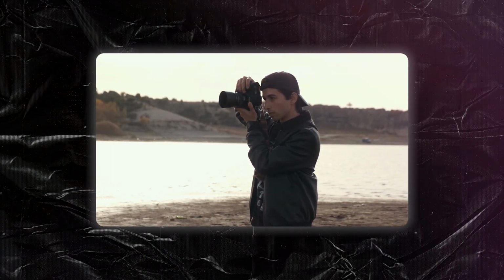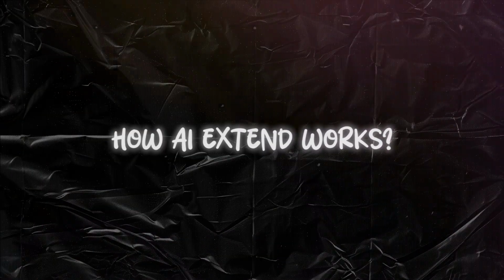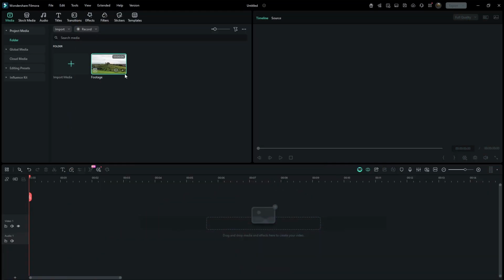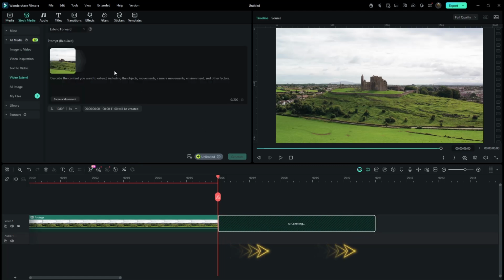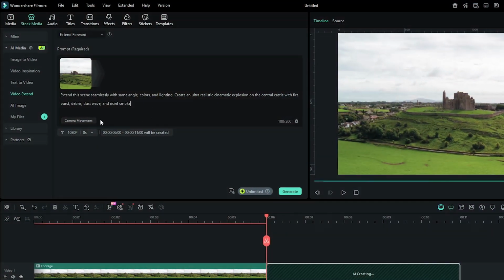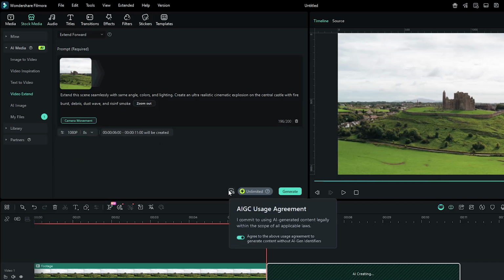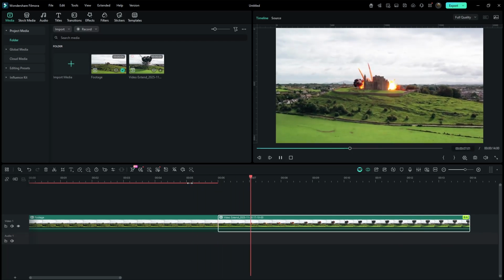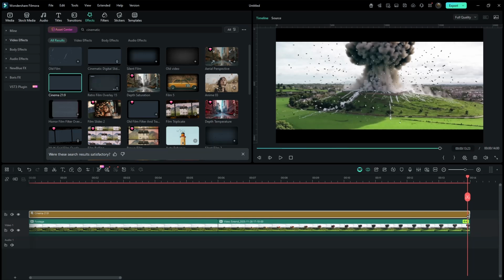Filmora 15 AI Extend: Fix Short Clips & Create Cinematic Shots Easily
Learn how to use the AI Extend feature in Filmora 15 to extend your video clips naturally with this easy step-by-step tutorial. In this video, you'll discover how AI Extend analyzes the last frame of your footage to generate realistic scene extensions, helping you create smoother transitions, cinematic zoom-outs, and longer shots without reshooting.

The AI Extend feature is perfect for travel videos, cinematic edits, vlogs, documentaries, storytelling videos, YouTube content, and social media projects. Whether you're a beginner or an experienced editor, this tutorial will help you create seamless video extensions using Filmora's AI-powered editing tools.

• Use the AI Extend feature in Filmora 15

• Extend short video clips without reshooting

• Generate realistic scene extensions using AI

• Create smooth cinematic zoom-outs and seamless transitions

• Write effective prompts for better AI-generated results

• Improve your videos with Filmora's AI-powered editing workflow

If you found this tutorial helpful, don't forget to Like the video, Subscribe to the channel, and turn on the notification bell so you never miss future Filmora tutorials, AI editing features, and professional video editing tips.